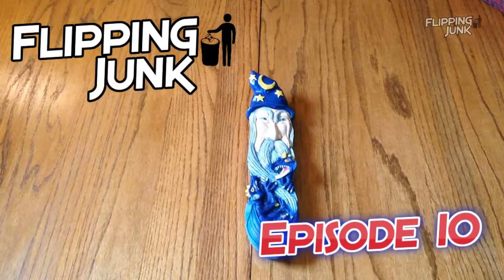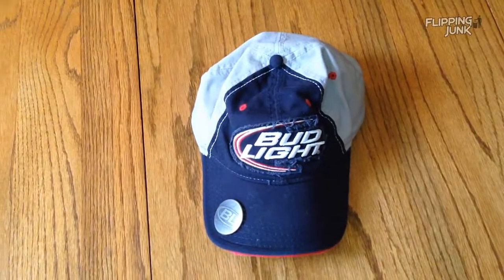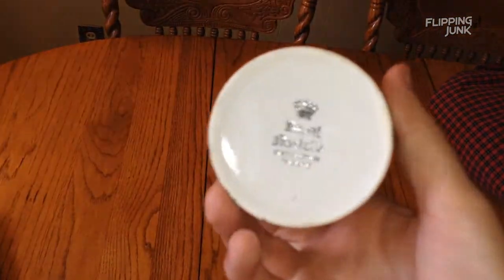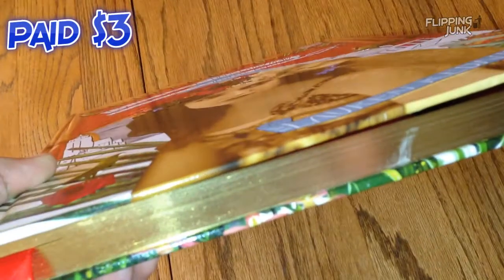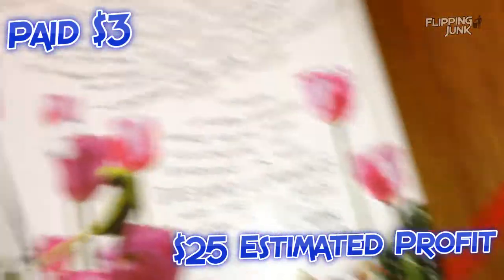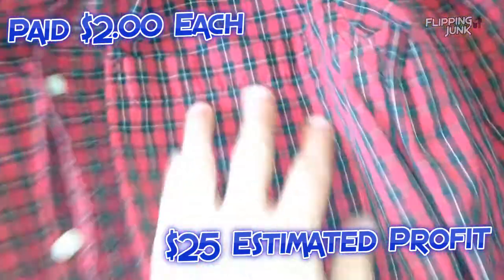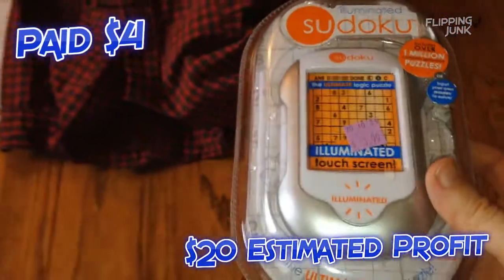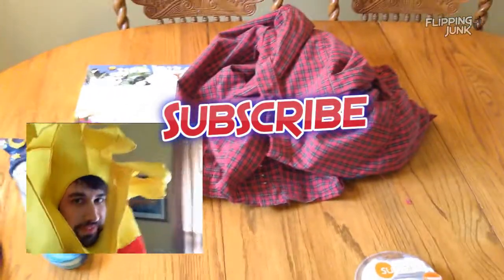Making Money Online With Goodwill Junk to Resell on eBay and Amazon FBA